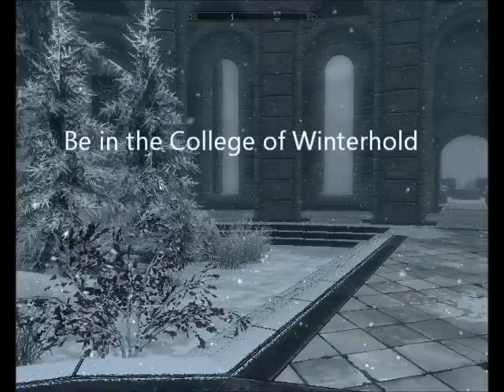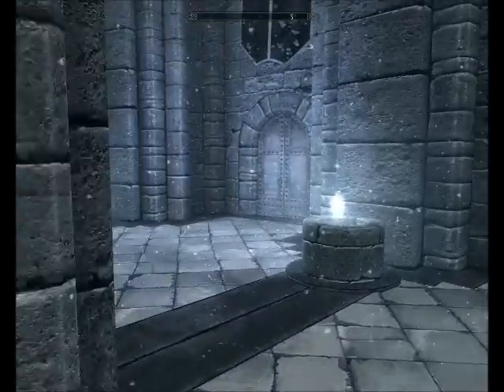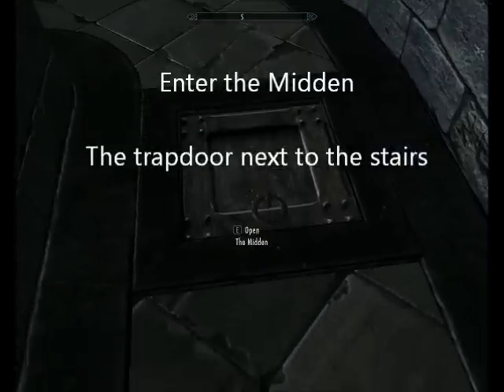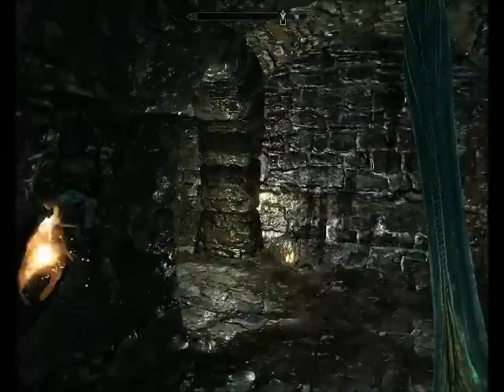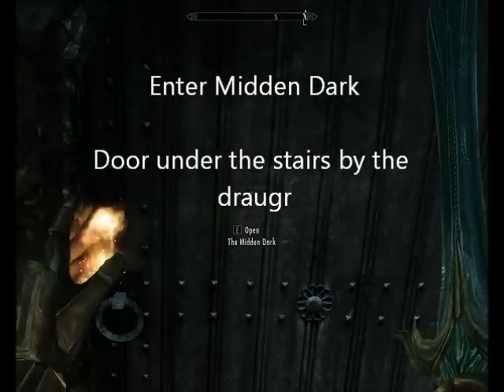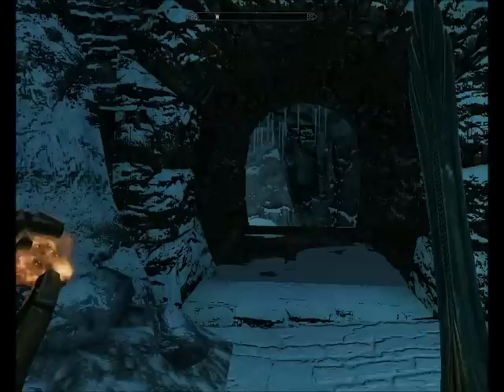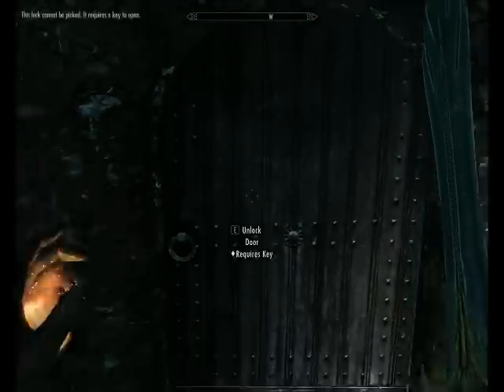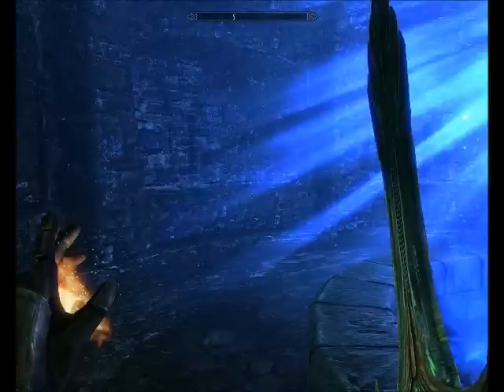Skyrim - Finding the Augur of Dunlain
A tutorial on finding the Augur of Dunlain in the College of Winterhold

Enter the Midden in the Hall of Countenances (the trapdoor next to the stairs)

Enter the Midden Dark (near the draugr, under the stairs)

Follow the path across the bridge and into the ice, follow stairs down and there is a door, which is the Augur of Dunlain